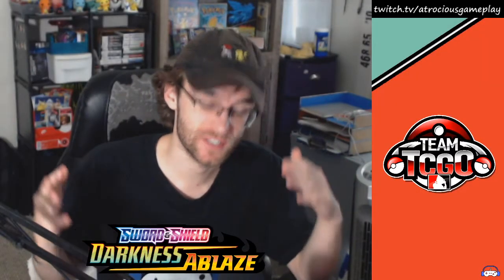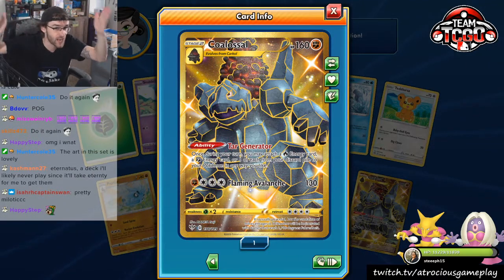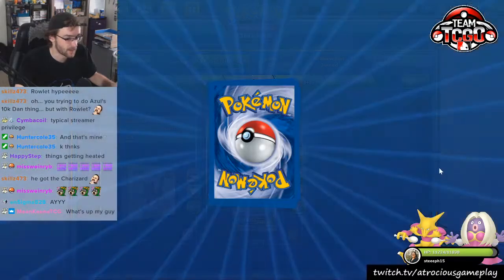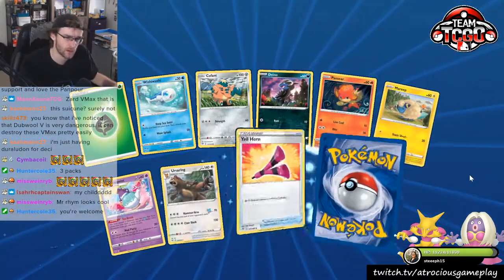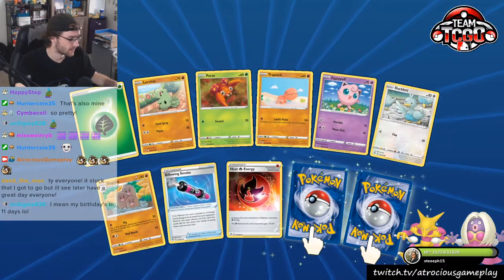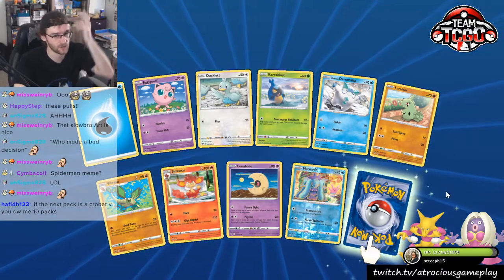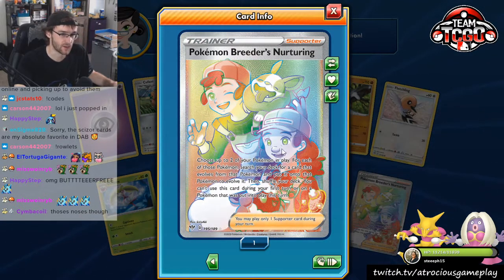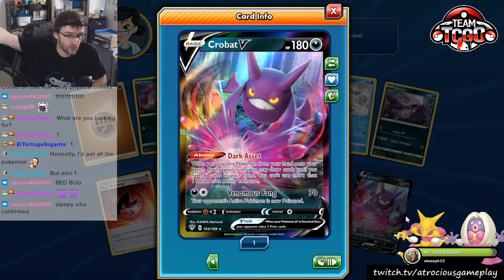SHINY Cards in PTCGO Opening! || Darkness Ablaze 100 Packs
As PTCGO finally introduced Darkness Ablaze, we were able to open up 100 packs on-stream to start building decks! The packs not only started pretty hot, but they also ended really well also!

What's your favorite card in Darkness Ablaze? Let me know down in the comments!

We're mainly a Twitch streamer, so that's how you can find a majority of our content! The rest of the links are posted below.

And remember, we're not very good at video games, but we have a fun time doing it!